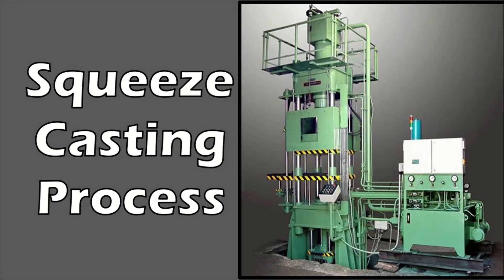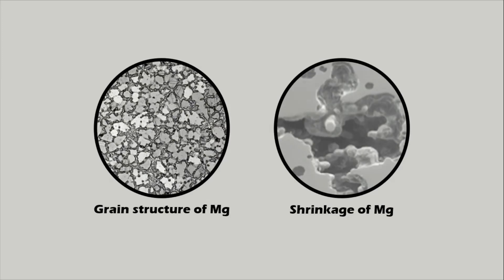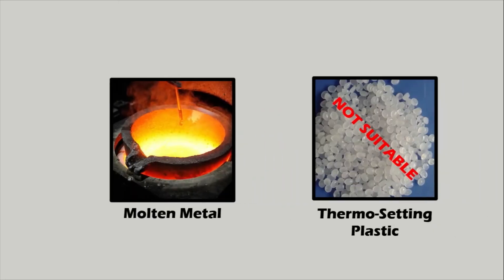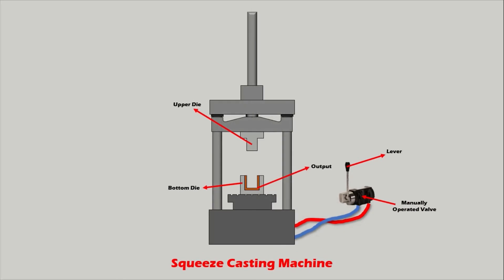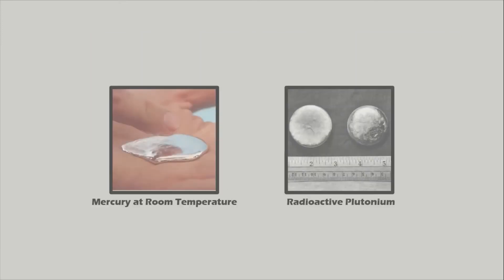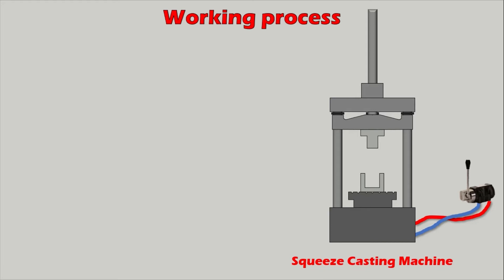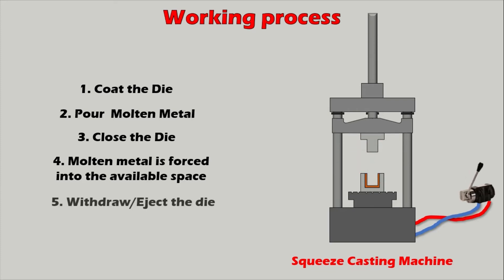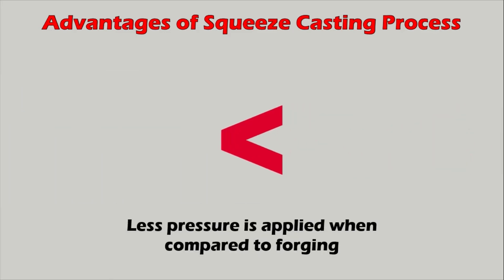Squeeze Casting | Animation | Working Process | Advantages | Dis-advantages | Applications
Click on the time stamps to skip:
00:00 :Introduction to Squeeze casting
02:45 :Common metals that can be used
03:33 :Working process in Squeeze casting
04:34 :Advantages of Squeeze casting
05:11 :Limitations of Squeeze Casting
06:04 :Applications of Squeeze Casting

Squeeze casting is a method of forming metal into shapes by using two dies that are squeezed together. Most casting techniques use two dies that are squeezed together before the metal is added. But in squeeze casting, the two dies are pushed together after the metal is added. This is done with liquid metal and the upper die is only removed when the metal has cooled. By using this technique, the metal will typically come out stronger, with a better grain structure, and less metallic shrinking. This commonly is done with magnesium, aluminum and their alloys, but many other metals can be used.

Comment for a video Suggestion

Image References:
IndiaMart.com
Alibaba.com
Amazon.com